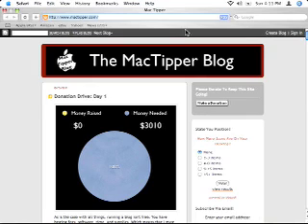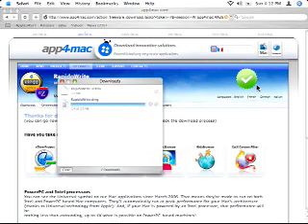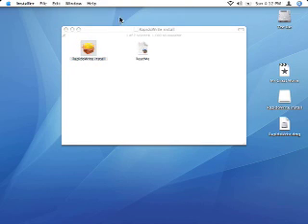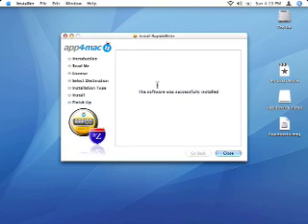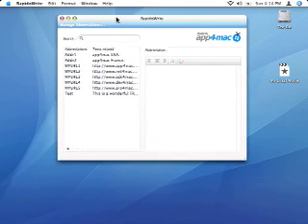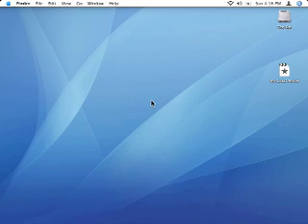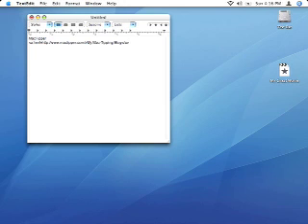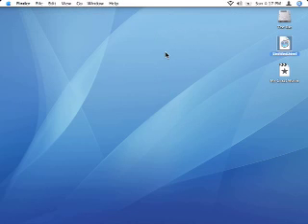Application: RapidoWrite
I don't often find an application I like. However, this one I use all the time.